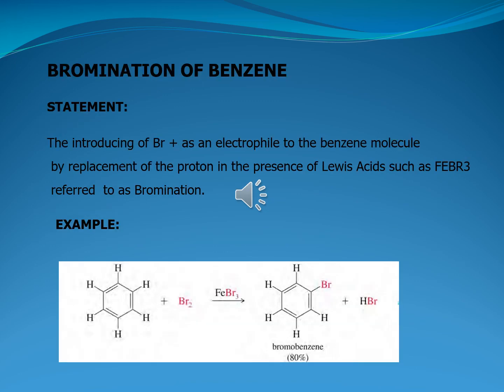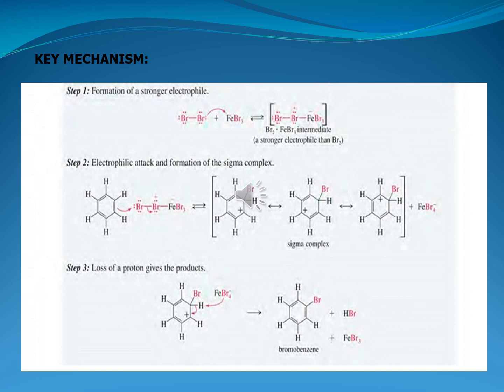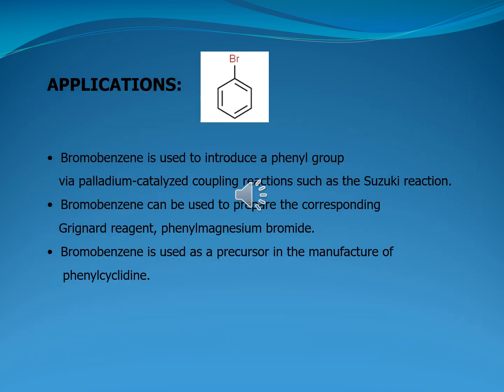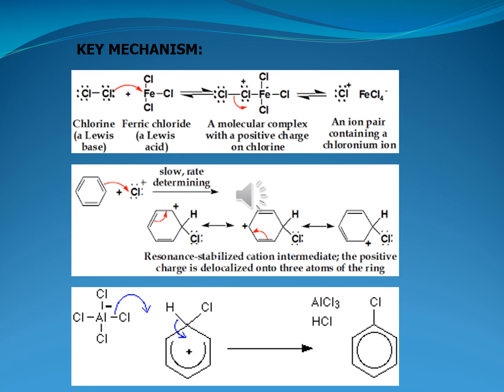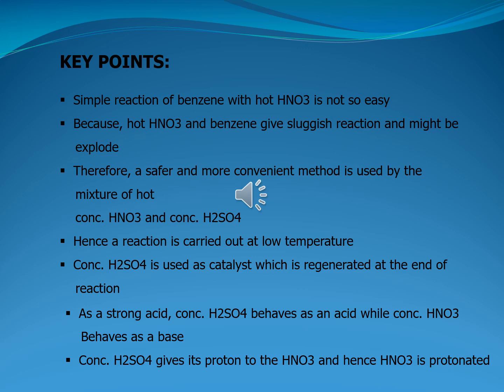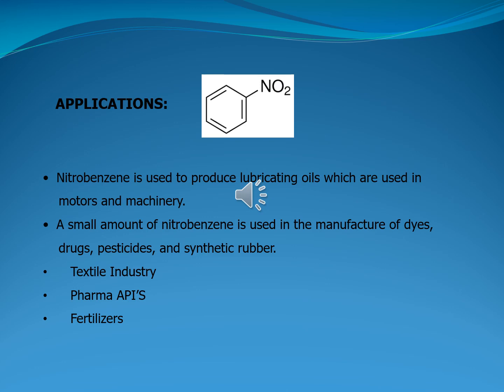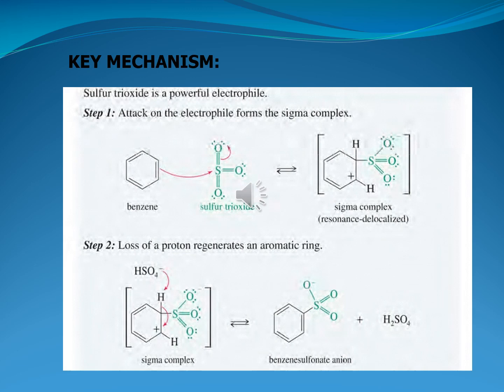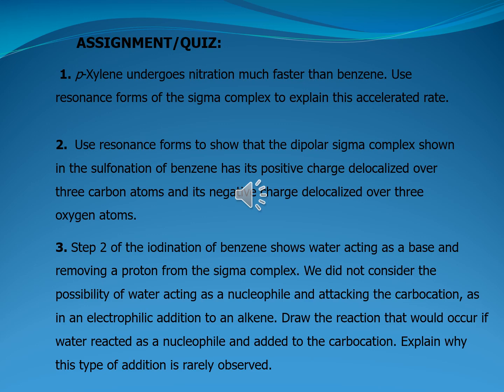Organic Reaction Mechanism